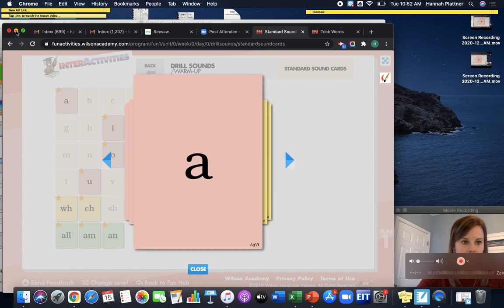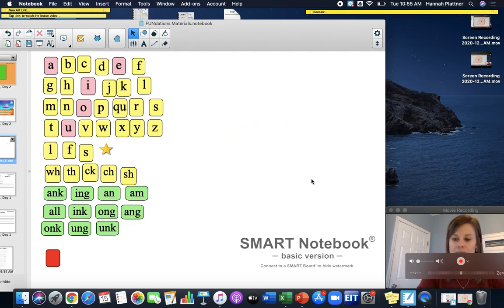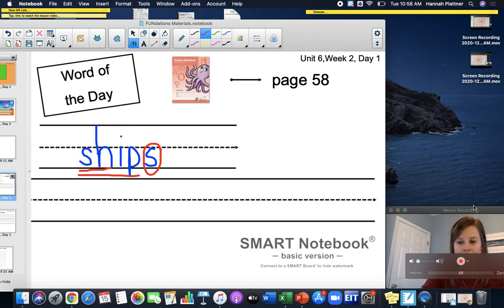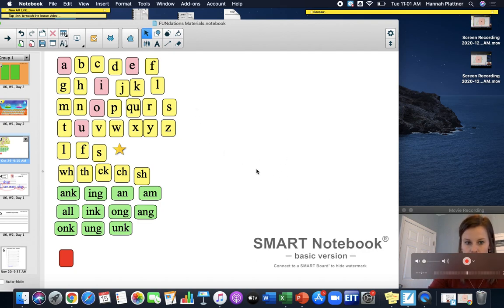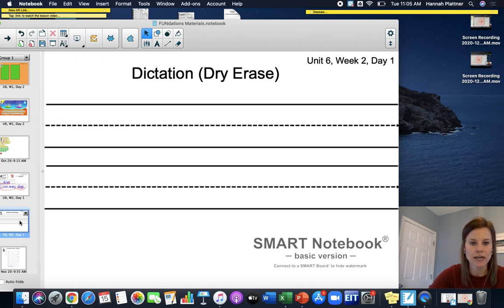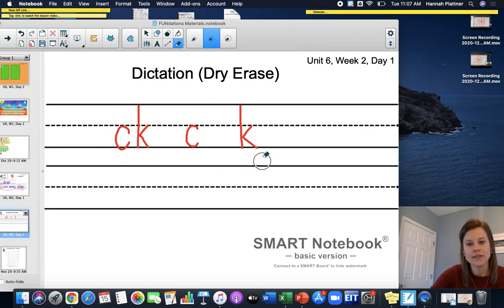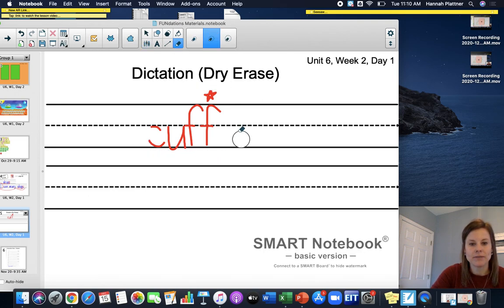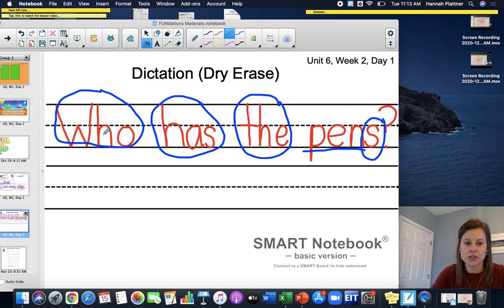Fundations Level 1 Unit 6, Week 2, Day 1